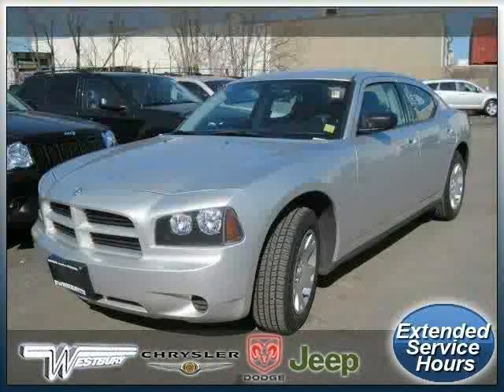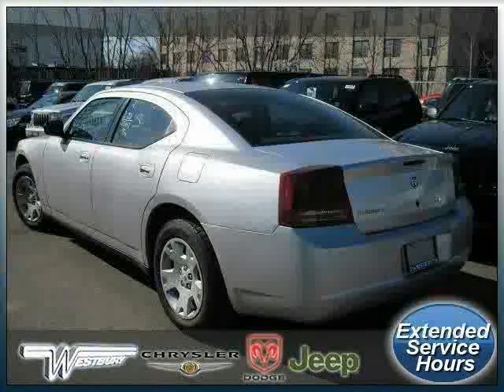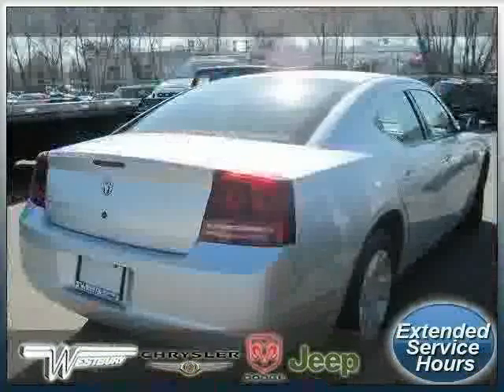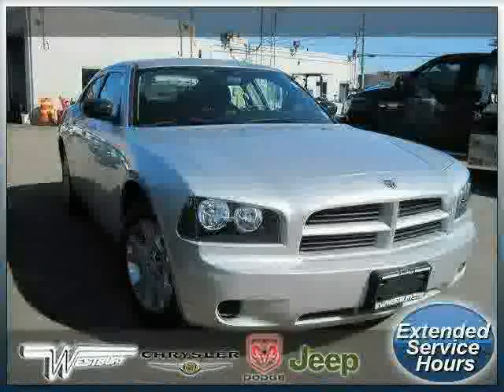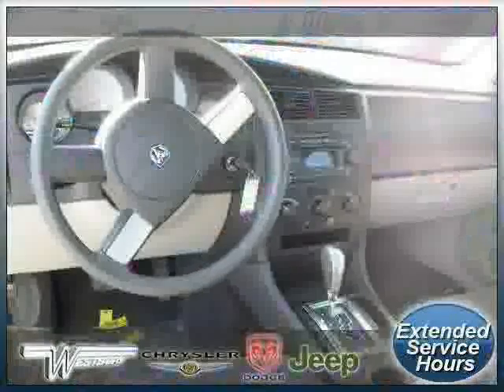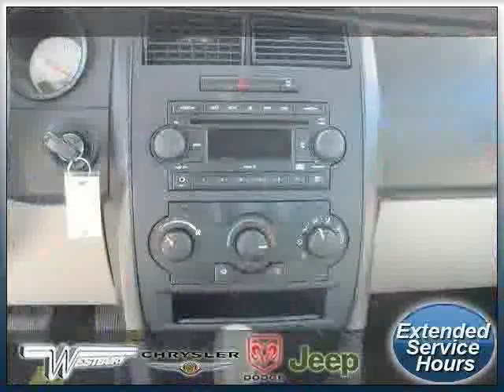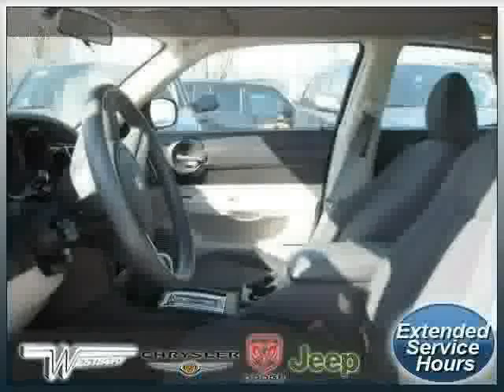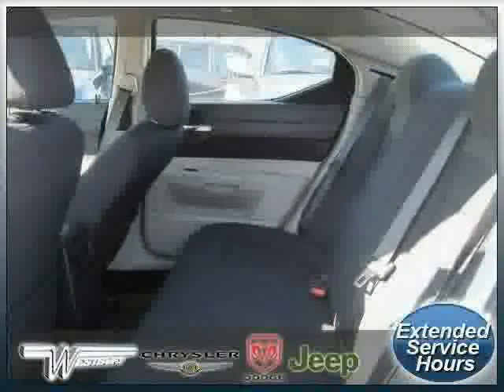2007 Dodge Charger